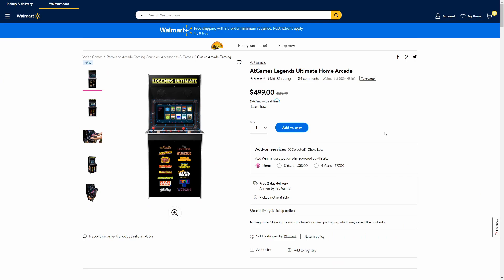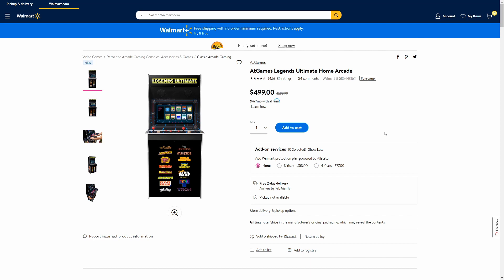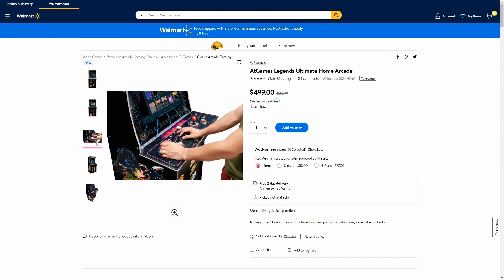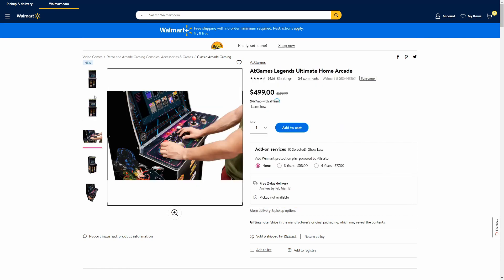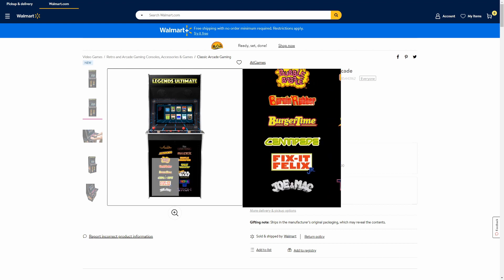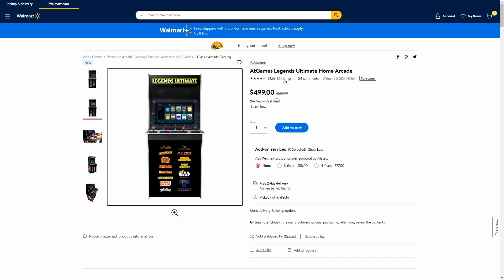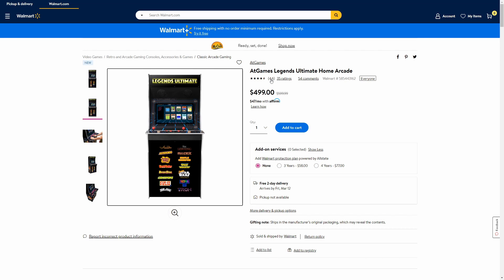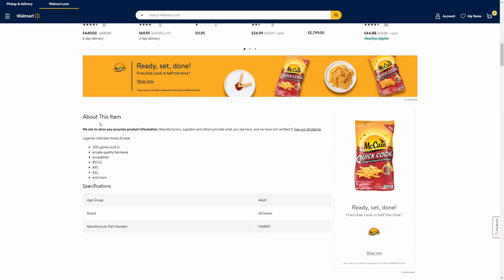This Epic Arcade Machine with 300 Games is $100 Off Right Now! - Best Deals Online